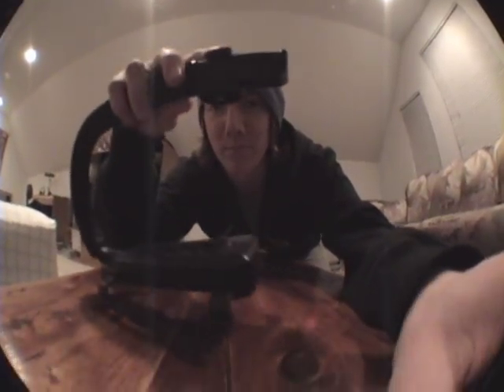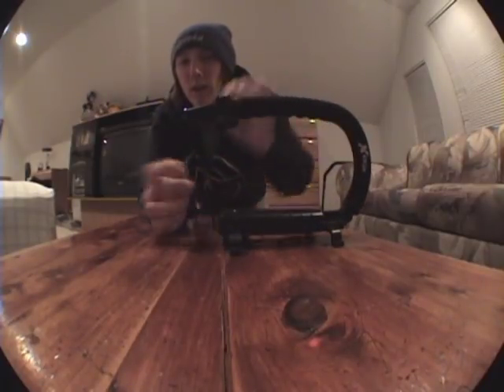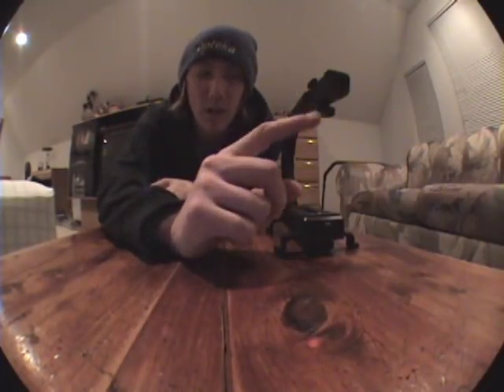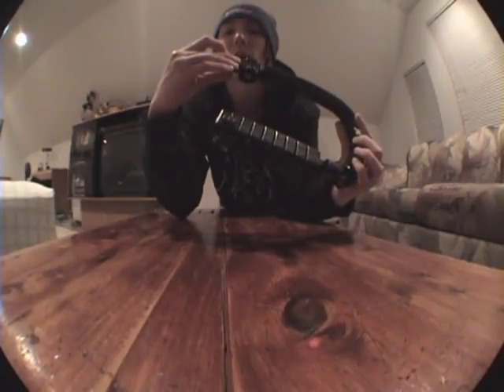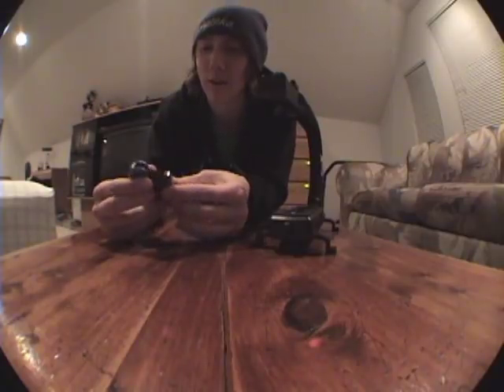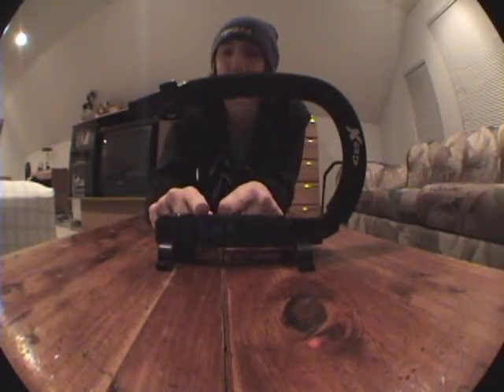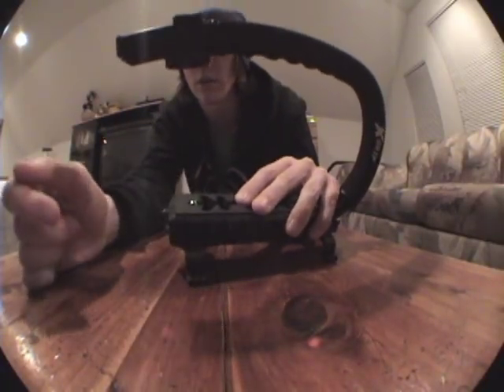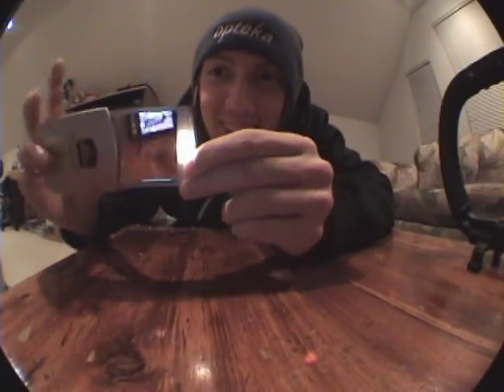Make Handycam/Fisheye Fit With Opteka X-Grip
Uh...um...uh...so, yeah...haha I know, I say those words at least 50 times in the video, sorry about that.

So this is really easy to do and is pretty straight forward. Not that hard at all, but a few people wanted to know how I did it, so here it is.

If it is still unclear to you on how to do it, just let me know and I'll try to help you out the best I can. This is just the easiest way to show you.

Song: Nas - Nas Is Like (Instrumental & slowed down)